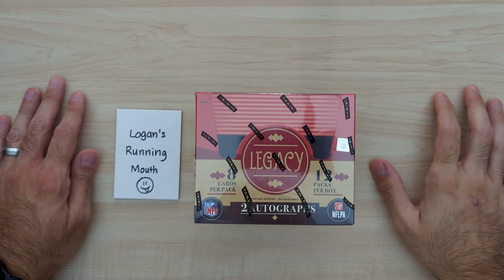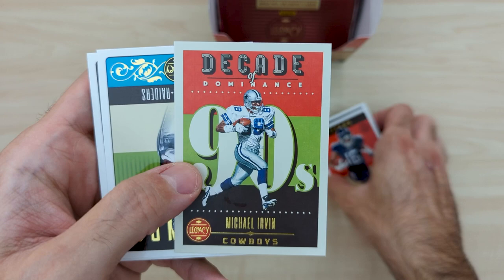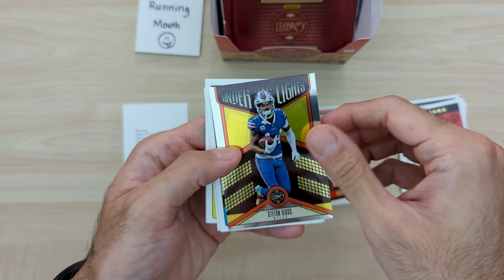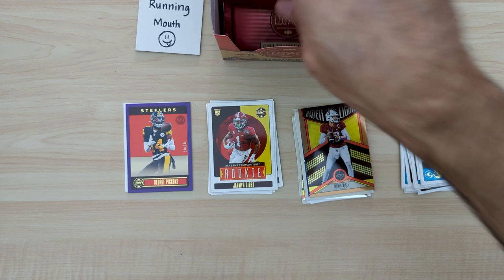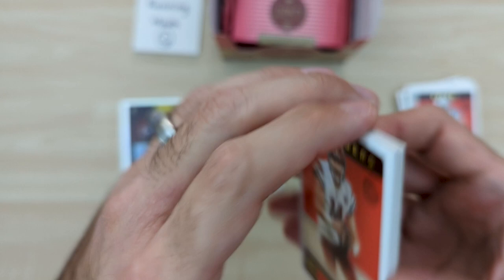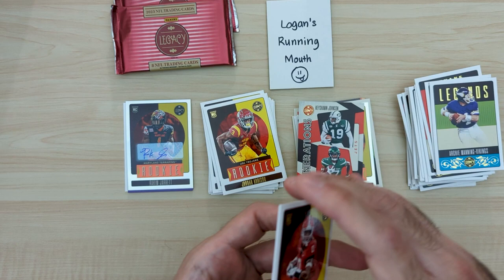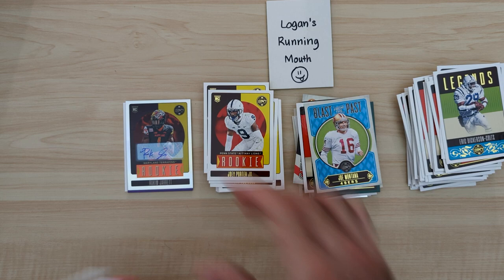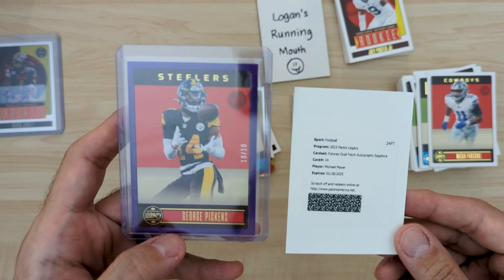2023 Legacy Football Hobby Box! Did We Pull an Anthony Richardson Auto? 1 Really Cool Hit! $180 Box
This is a really cool football product. 2023 Panini Legacy NFL Trading Card Hobby Box. This retails from $200-$220. I paid $180. Watch the video to see what we get.

There are 8 cards per pack and 12 packs per box!

Look for the following in each box (on average):
-2 autographs
-4 opti-chrome cards
-2 mini opti-chrome cards
-8 inserts
-4 parallels
-24 rookie cards

• 2023 Legacy is back and better than ever. Legacy will make its return to the hobby for its 5th straight year! Look for new inserts, parallels and autographs of the best rookies and the legends of the past!
• Pro or College, why not both? Legacy football is one of the few products that have players in both their college and pro uniform! Look for top Rookies in the college gear and legends representing the NFL!
• Big things come in small packages, just look at our Dare to Tear Insert! Dare to Tear is back and it always delivers! Randomly inserted in every Dare to Tear card is a mini opti-chrome parallel, with the chance of finding a mini numbered to only 1!
• Minis are back! Look for 2 Mini opti-chrome parallel cards in every box of 2023 Legacy Football! Pulling a Mini Rookie 1/1 is a HUGE deal!
• Look for a brand new 200-card base set! Look for 100 of the best veterans, 50 of the top rookies and 50 legends of the game!

I hope you enjoy the video, and I'll be posting many more videos soon!

What will my channel be about?
-Sports Cards Purchases
-Sports Card Hobby Box Openings
-Sports Collectibles
-Comic Collectibles
-Magic the Gathering Box Openings
-Unique Wisdom & Life Lessons from an Aspiring Life Coach